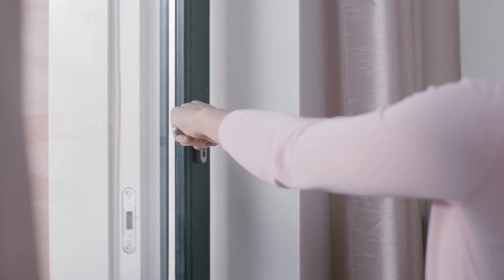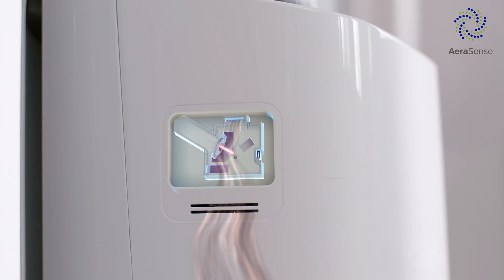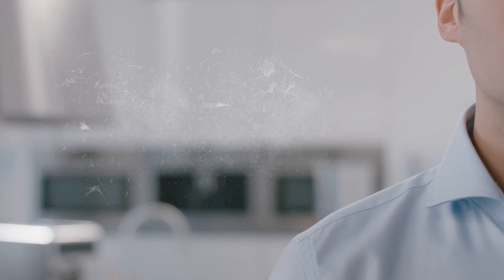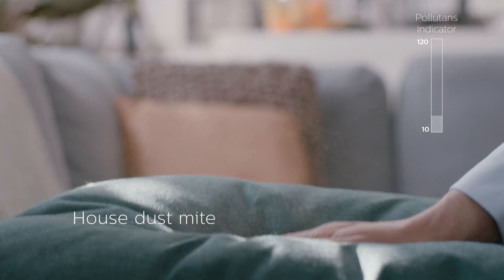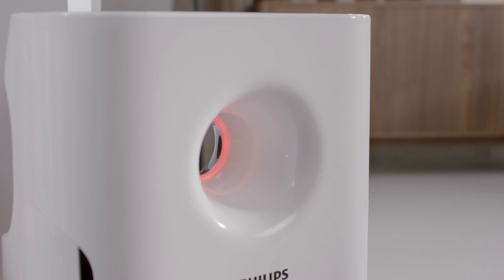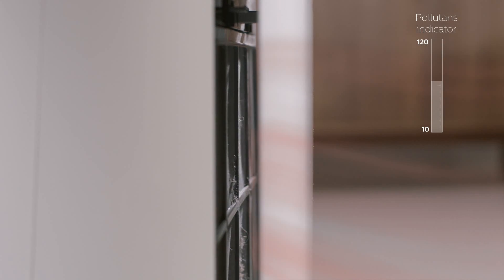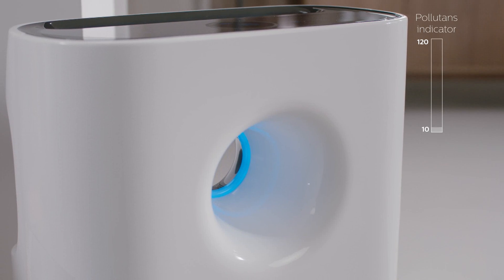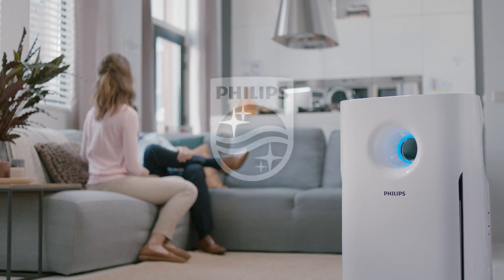AeraSense, a new sensing technology for purifiers | Philips | AC3256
AeraSense ia a cutting-edge technology exclusive to Philips, the accuracy and performance of which has been benchmarked against a professional sensor. AeraSense continually monitors even the slightest increase in indoor air particles, and auto-adjusts the purifier to maintain cleaner air. It gives you real-time feedback on the indoor air quality index via the purifier's numerical display and color ring, as well as via the connected app.